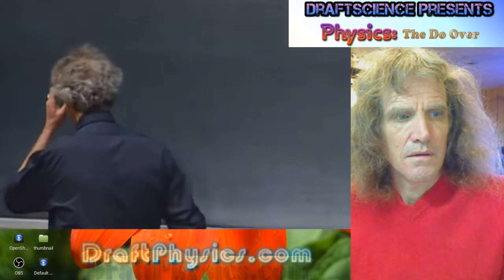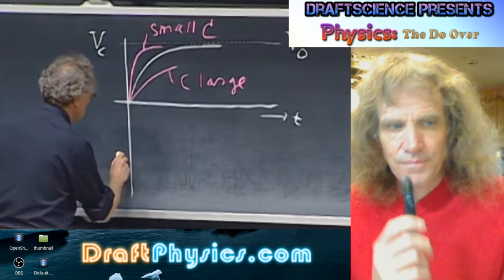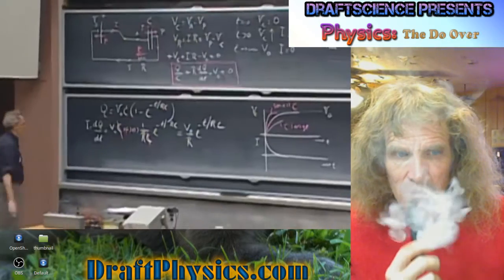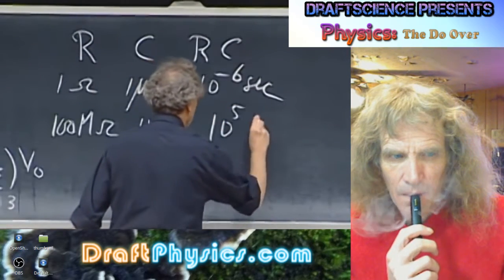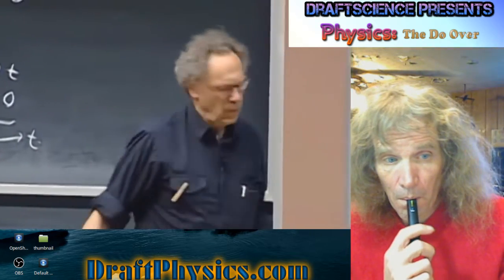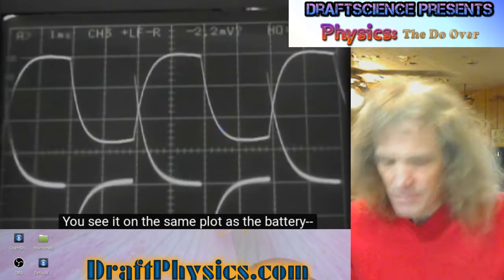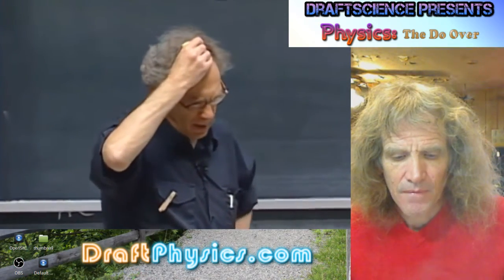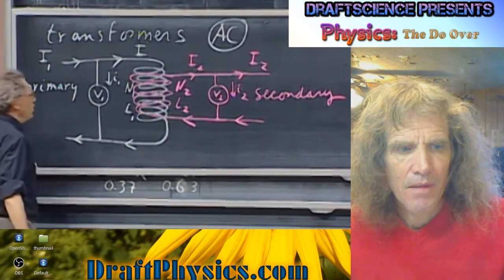42: Redoing: 8.02x - Lect 24 - Transformers, RC Circuits ..Walter Lewin.